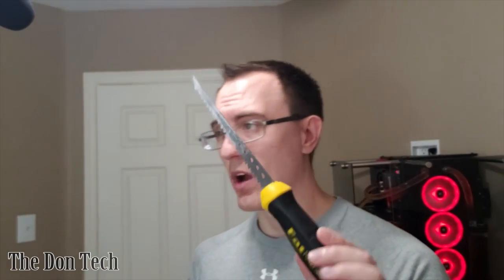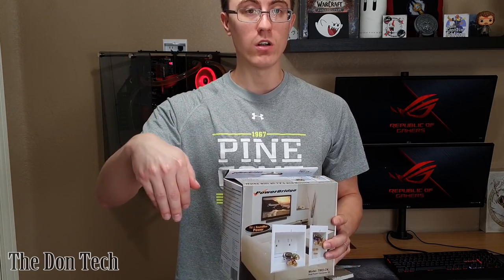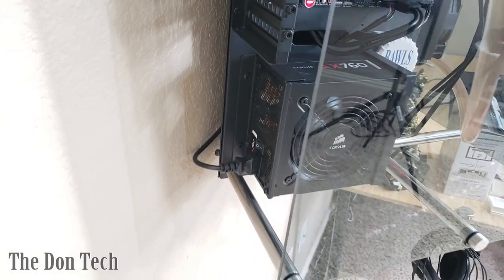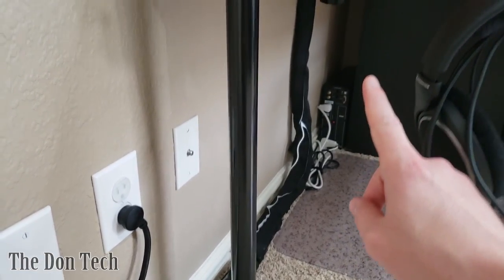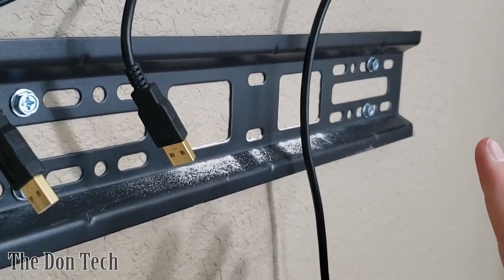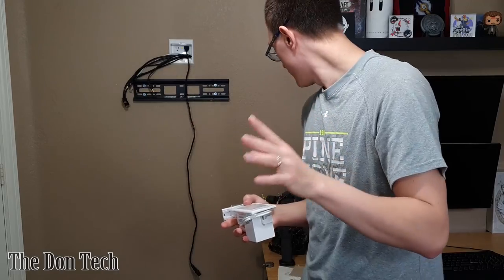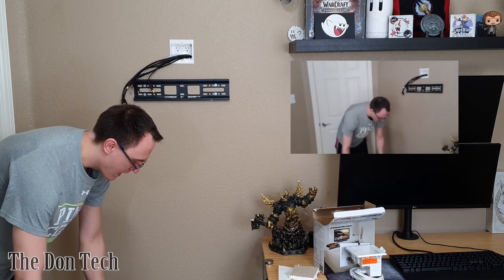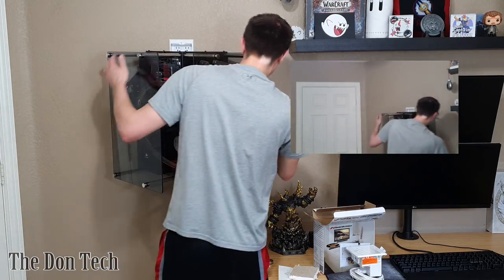How To Wall Mount Your PC - An Easy Guide | The Don Tech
I've been asked several times how I Wall Mounted my PC, and today I bring you that video!
Hanging your PC or TV on a wall can seem intimidating at first but with the simple knowledge, a few tools and the desire to achieve can make this installation a breeze.

I'm a fan of DIY repairs around the house and making my life easier. Computer repair, computer maintenance and now computer wall mounting are among my favorite hobbies. If you're interested in a career about computers or computer repair definitely leave a comment or ask me questions when I'm live on twitch!

Here are the tools used;

STANLEY FATMAX Hand Saw, 6-Inch, Jab (20-556)
Cheetah APTMM2B TV Wall Mount
PowerBridge TWO-CK Dual Outlet Recessed In-Wall Cable Management System

Here are some other videos to check out